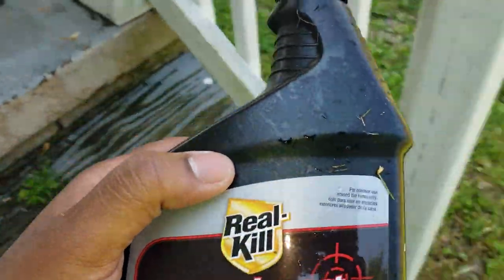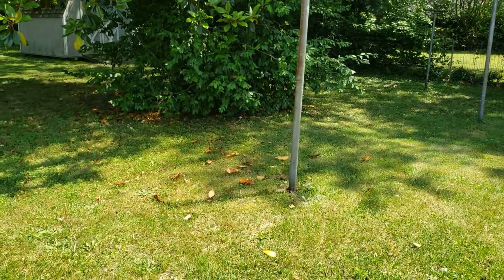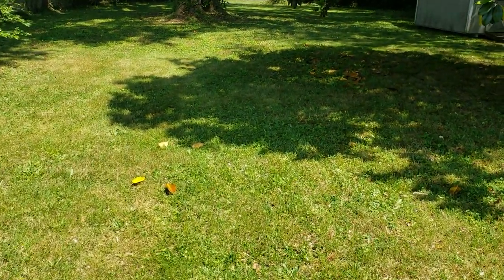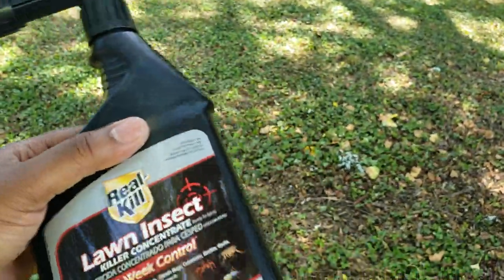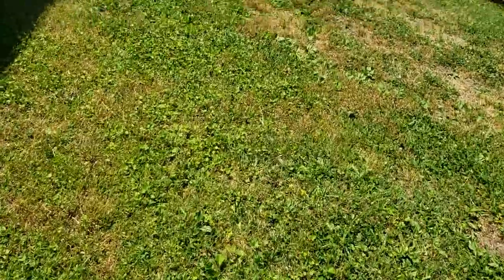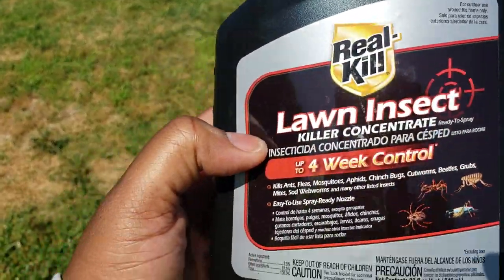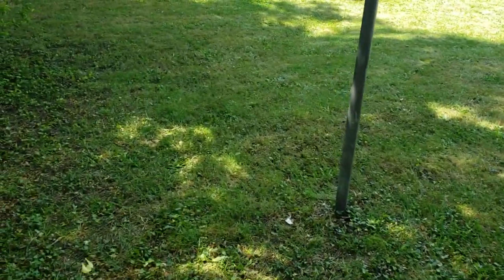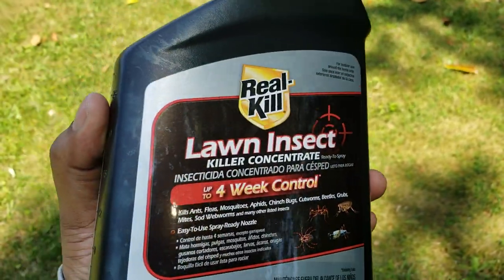Review of real kill lawn insect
Spectracide Triazicide Insect Killer